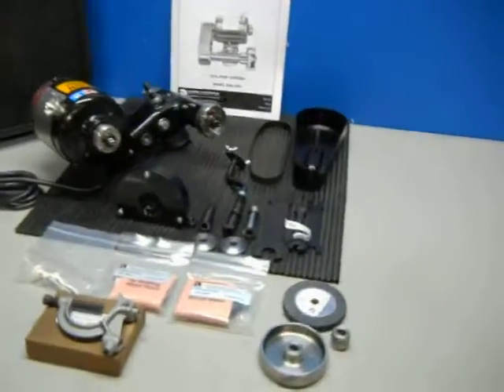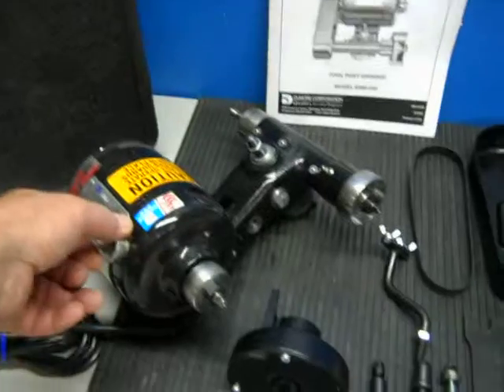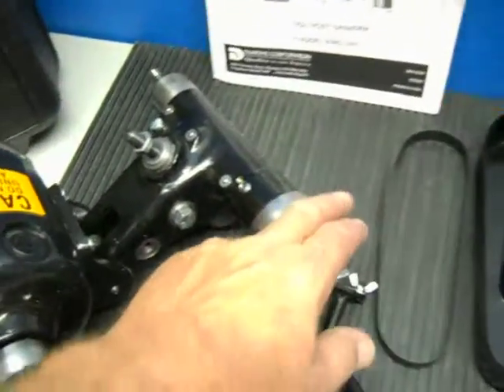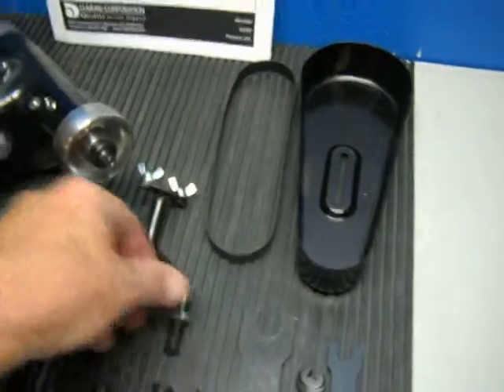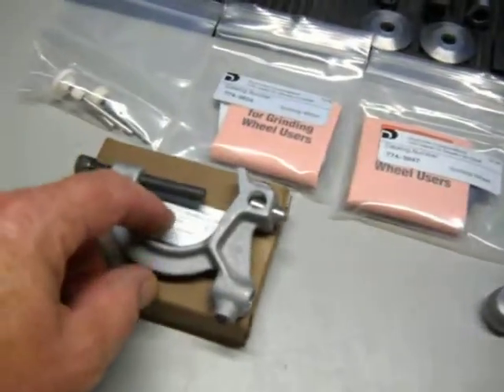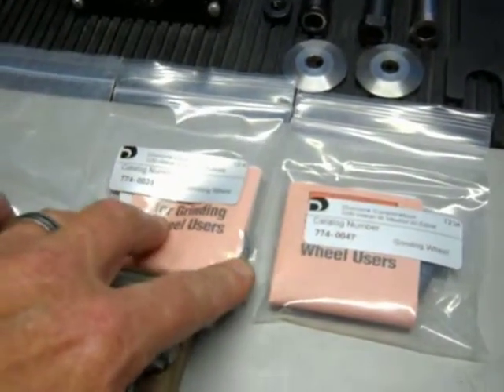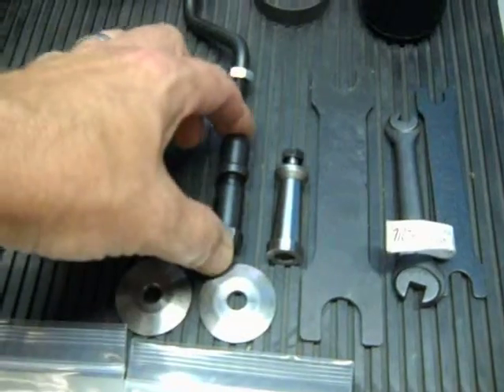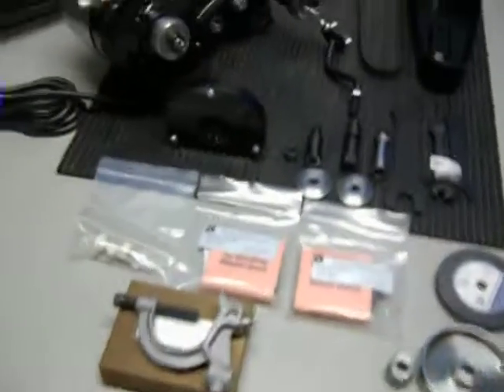DUMORE 44 011 Tool Grinder 44992